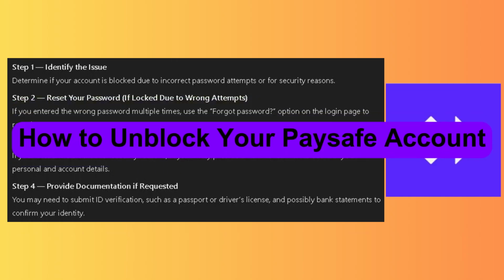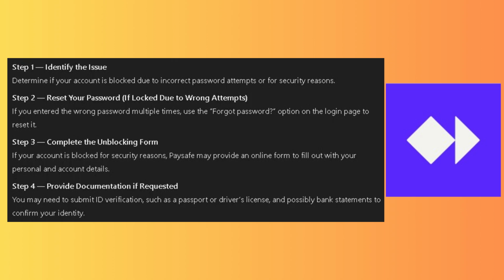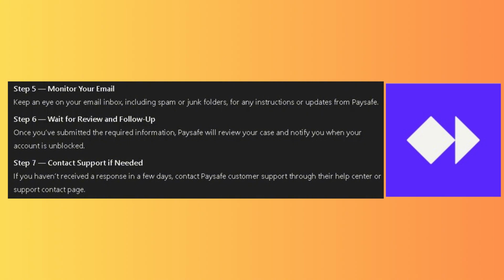How to Unblock Your Paysafe Account (Full Guide) 2025!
In this comprehensive guide I will show you how to unblock your paysafe account in 2025! To unblock your Paysafe account, first determine whether the block was due to incorrect login attempts or a security issue. If it’s from too many wrong password entries, you can reset your password using the “Forgot password?” option on the login page. For accounts blocked due to security concerns, you’ll need to complete an unblocking form and may be asked to provide identity documents such as a valid ID or proof of account activity. After submitting the required information, Paysafe will review your request and notify you by email. If you don’t hear back within a few days, it’s recommended to contact their customer support for further help